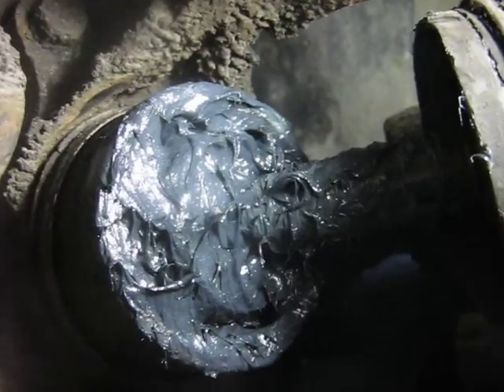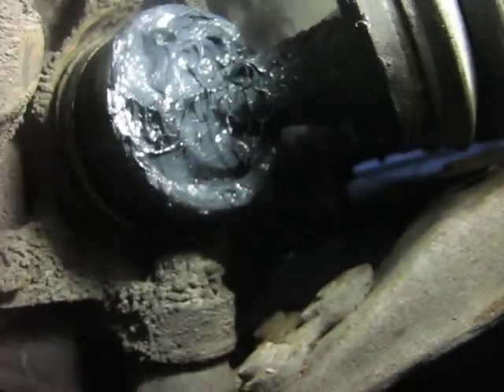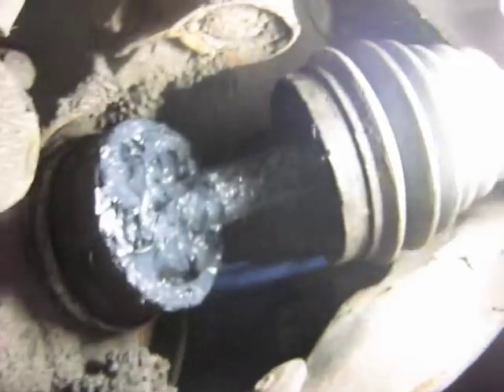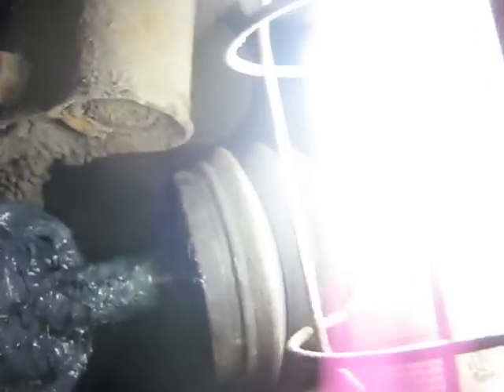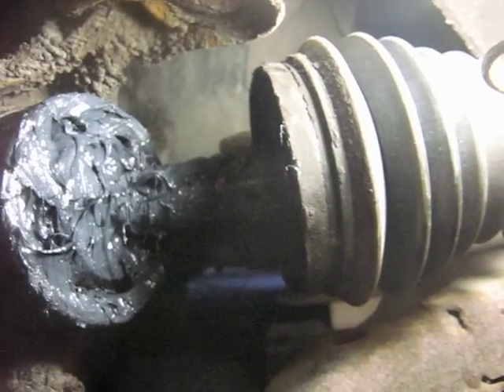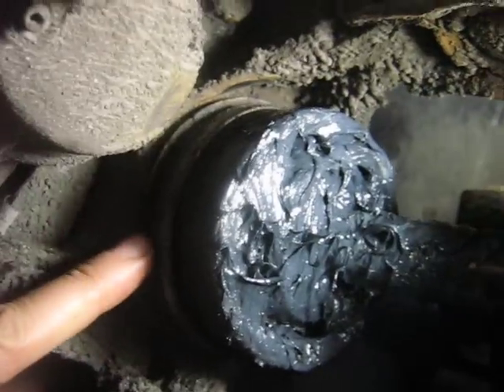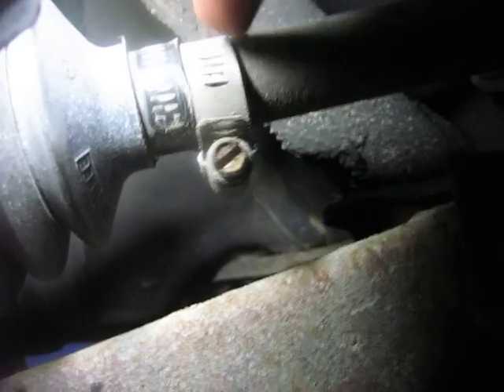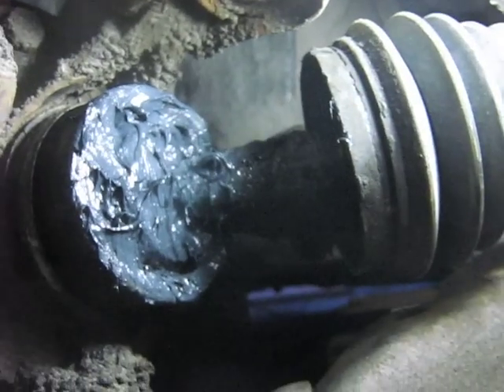CV joint greasing vid2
Part 2 of the CV Joint problem vid, as well as what I recommend for using as trouble light bulbs. The compact florescent bulbs seem to work very well, they use less electricity, and don't get nearly as hot. I have been burned a lot of times when using ordinary incandescent bulbs, plus these bulbs can survive getting dropped better!